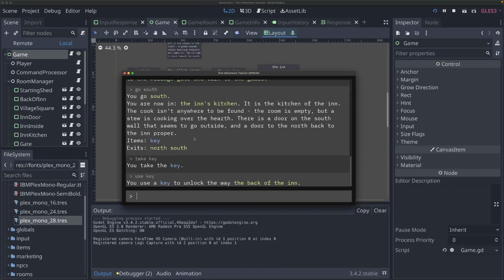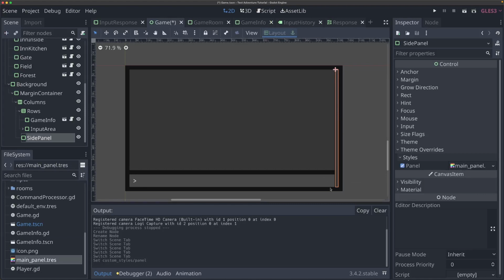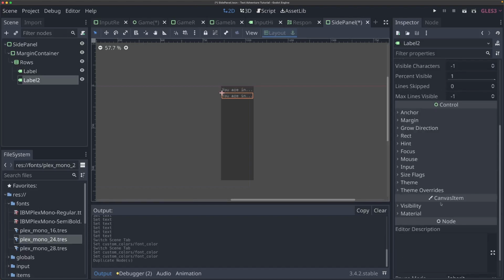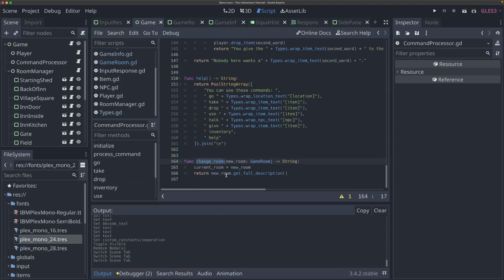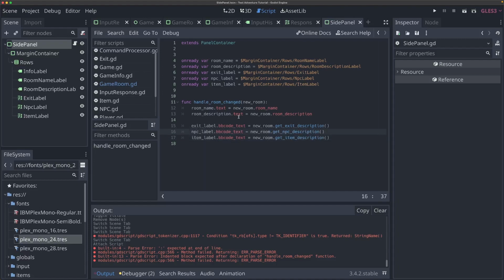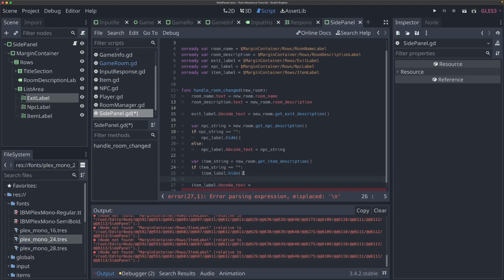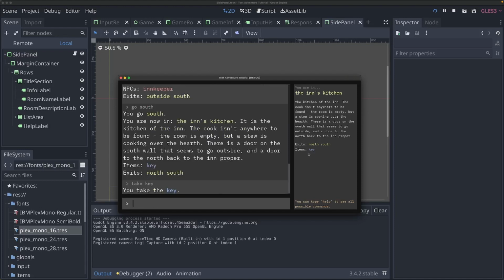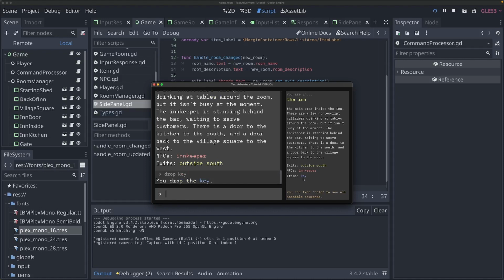Adding a Side Info Panel - FINALE (Godot Retro Text Adventure Tutorial #18)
In this tutorial finale we'll create a side info panel for our retro text adventure game in Godot. Our side panel will contain info about the current room, and update whenever we change rooms.

⏱  TIMESTAMPS
0:00 Setting up the side panel
6:49 Adding text to the panel
14:30 Updating text when we change rooms
19:17 Updating text on game start
20:13 First demo of our panel
20:33 Fixing spacing and resizing issues
22:30 Hiding empty panel items
25:28 Adjusting font size
26:37 Adding our help label
33:42 Thank-you message
34:16 Outro

🎵  MUSIC
"BETTER DAYS" by LAKEY INSPIRED